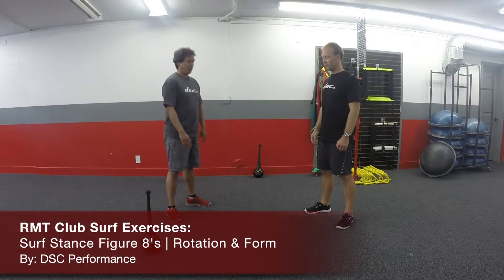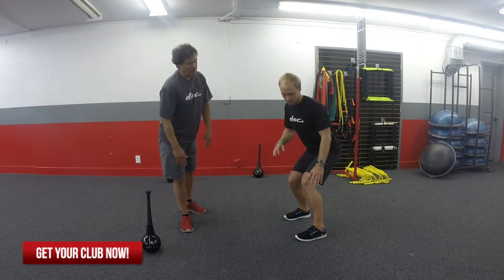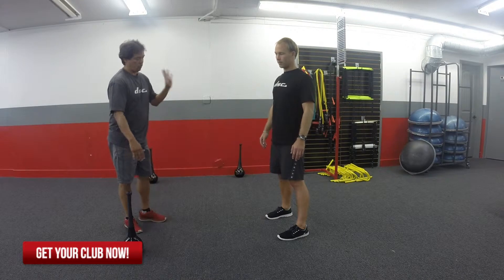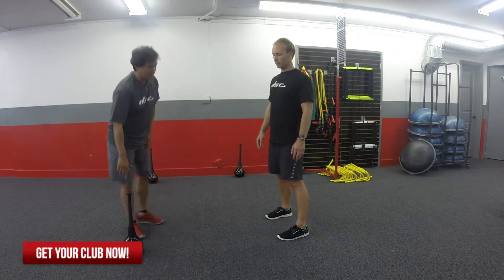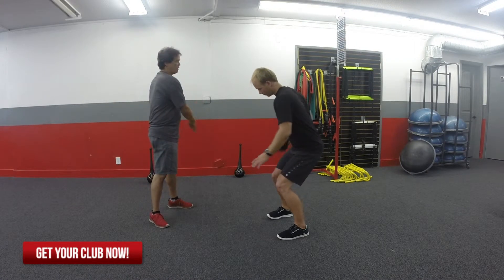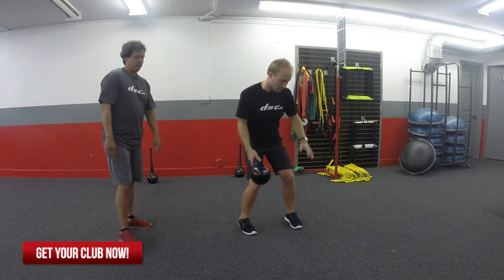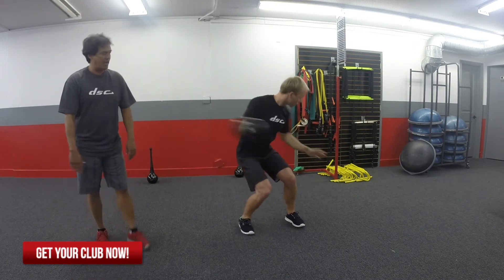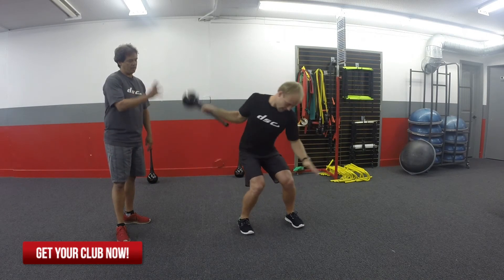Surf Training with the RMT Club | Frontside & Backside Turns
The Surf Stance Figure 8 exercise with the RMT Club is designed to pattern the motions of the frontside & backside turns so you can connect with greater fluidity between your dominant and non-dominant side while surfing